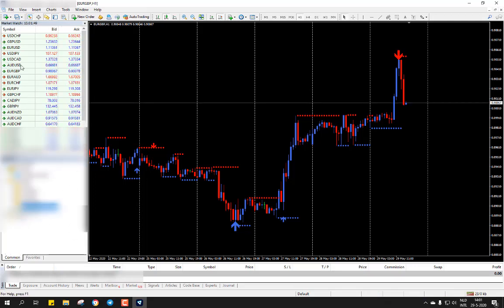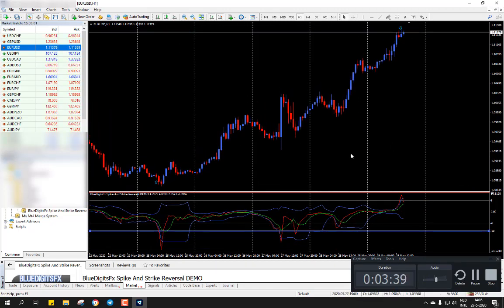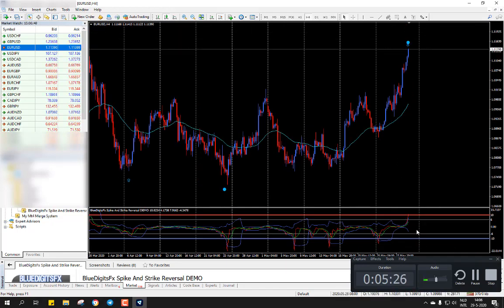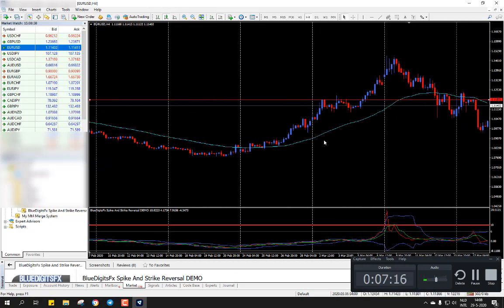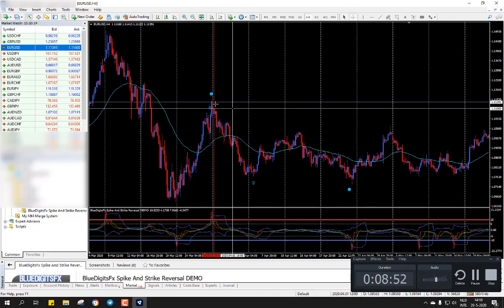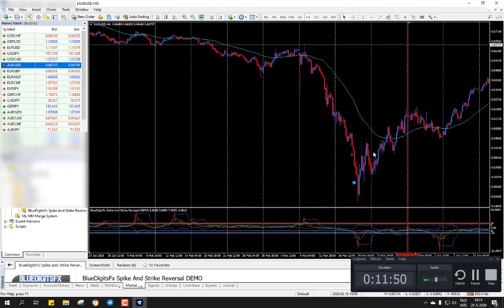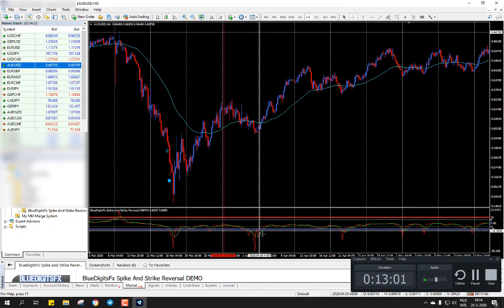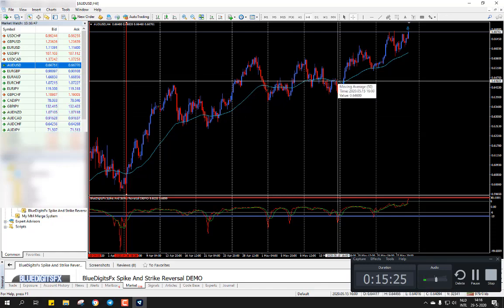BlueDigitsFx Spike & Strike | Reversal Detection Framework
BlueDigitsFx Spike & Strike is a reversal detection framework designed to help traders identify market exhaustion, momentum shifts and high-probability reversal zones across the forex markets.

The system combines:
• Mixed oscillator confirmation
• Market exhaustion detection
• Reversal structure analysis
• Multi-timeframe confirmation
• Precision reversal entries

Spike & Strike is designed to help traders identify turning points with greater clarity while filtering weaker reversal setups through structured confirmation logic.

BlueDigitsFx develops framework-based trading tools focused on:
• Market structure
• Reversal detection
• Session analysis
• Professional MetaTrader workflows

Official Ecosystem Links